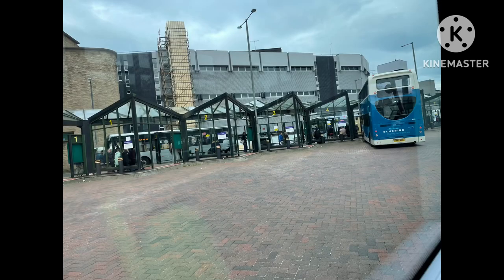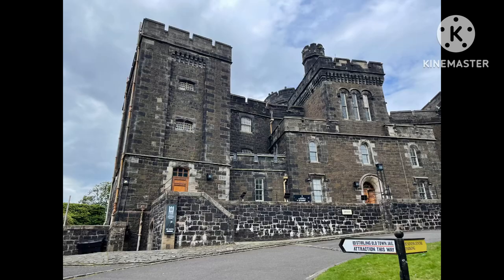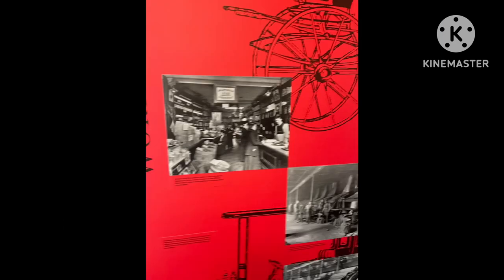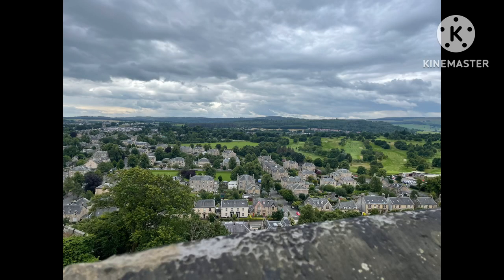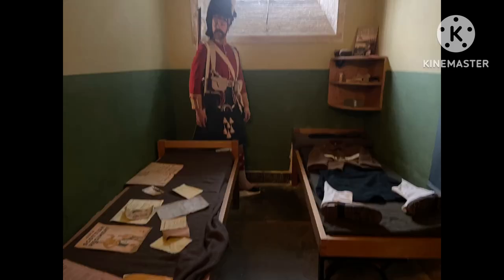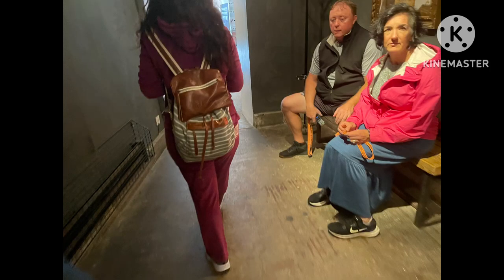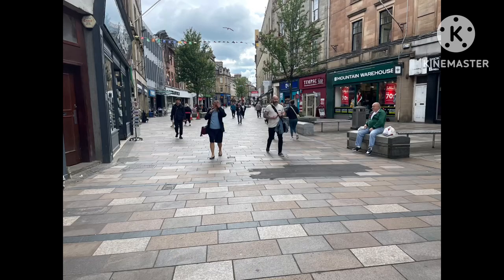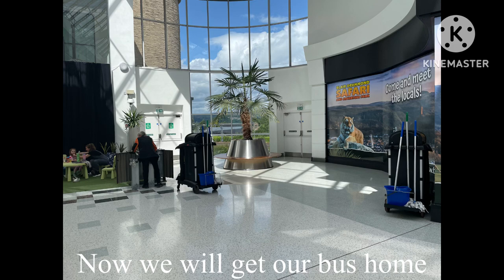A little look at the old town jail in Stirling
Hello Everyone welcome to another video￼ today ￼ We are visiting the old town, Jail in Stirling It’s Very historic, we got a tour and it was very good. The guy was very funny￼￼￼ So I would recommend the tour ￼ Then you can explore the jail by yourself you only see a little bit of the￼ jail with the tour but you can see the rest of the jail By yourself ￼after the tour you can also get scary tours ￼And get locked up in the cell Maybe we’ll do that one day ￼Anyway guys, I hope you enjoy today’s video:)

Filmed on the 25th of July 2023. Have a great day everyone:)

00:00 - Bubble tea
00:25 - old town jail
02:24 - Stirling city centre